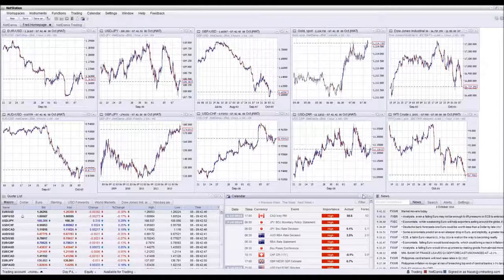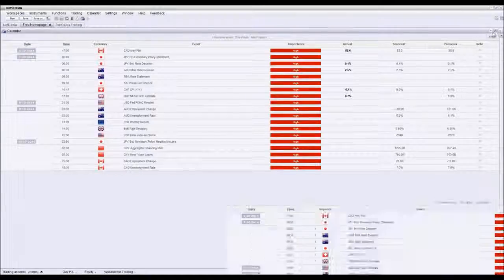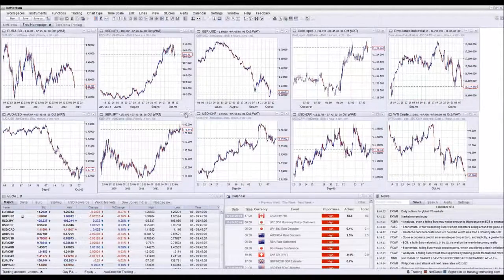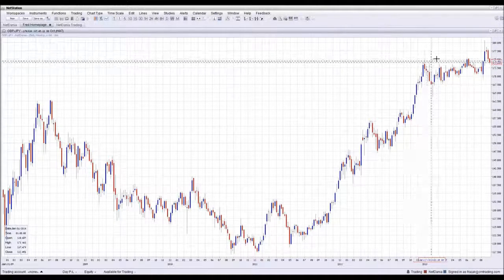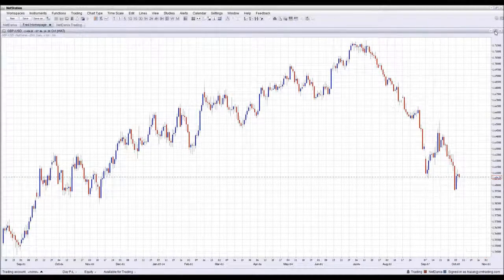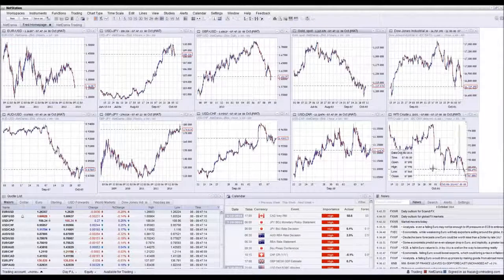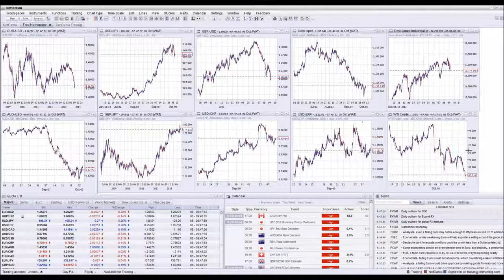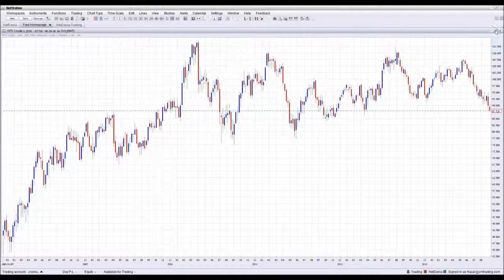CMTrading - Daily Forex Market Review 08.10.2014